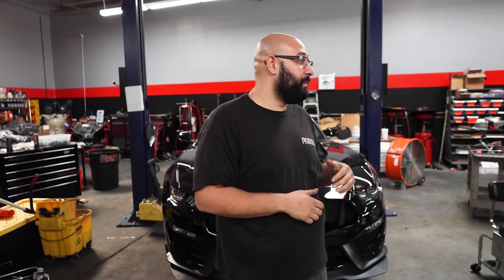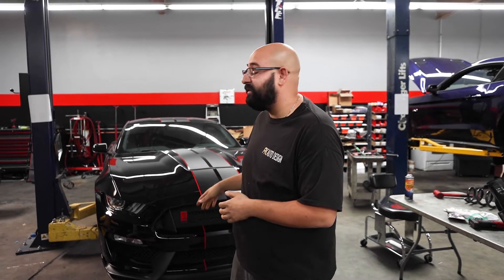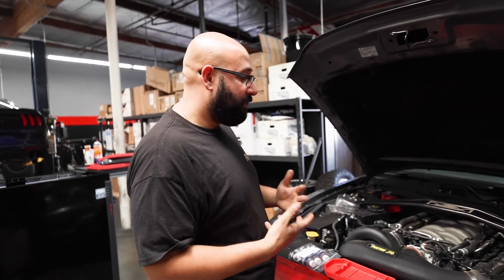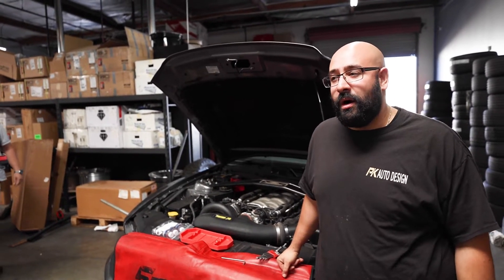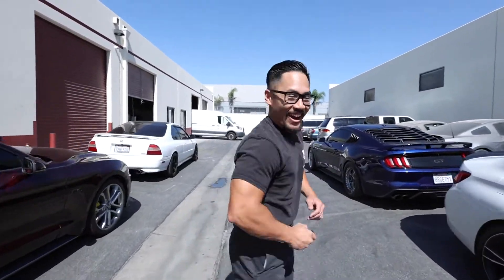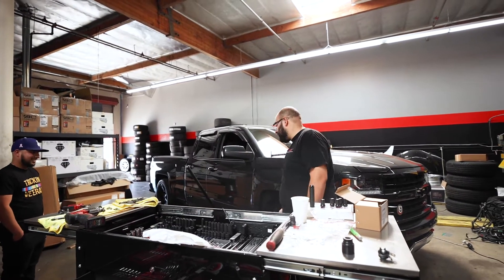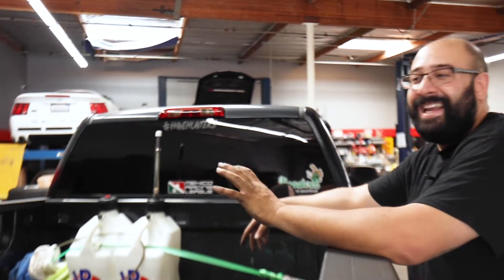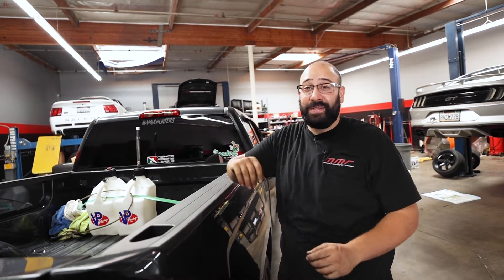Shelby GT350R Only 1,000 Miles In For Upgrades!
Shelby GT350R with only 1,000 miles in for performance upgrades! New Ventura 6 Weld wheels & Eibach Lowering Springs

Check us out on Instagram! @PKAutoDesign
for all your wheel, tire and performance needs!